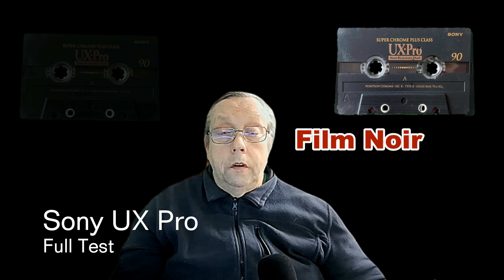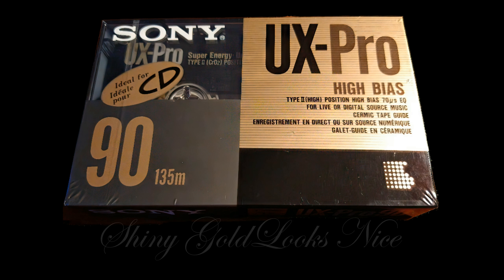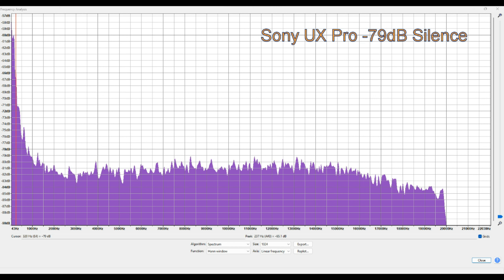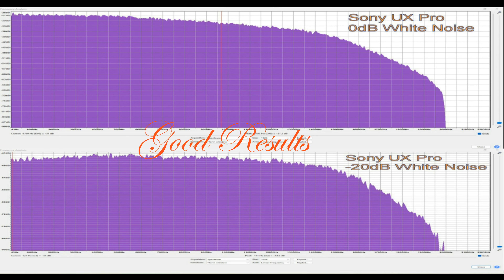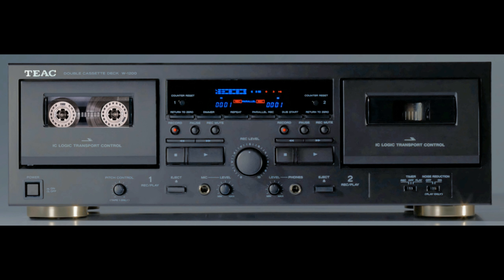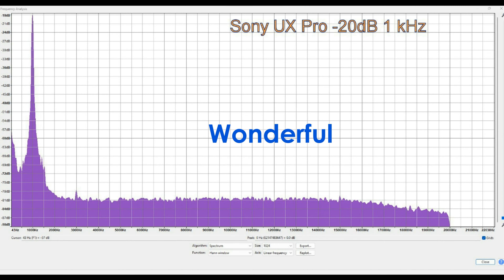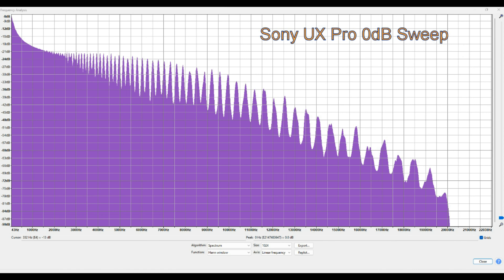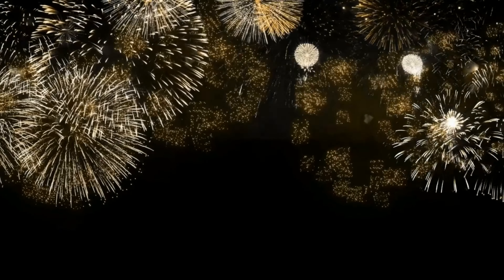The Ultimate Sony UXpro Cassette Tape Review and Test: My Verdict Will Shock You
Hey everyone, in this video, I put the Sony UXpro cassette tape to the test to see if it's worth the hype. I review the tape's features, sound quality, and durability, and put it through a series of tests to see how it performs in different scenarios. I was blown away by the results! If you're an audiophile like me, looking for the ultimate cassette tape solution, this review is a must-watch. Join me as I explore the world of Sony UXpro cassette tape and discover its excellent results.

291 v total thumb 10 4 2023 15 v 48 hours